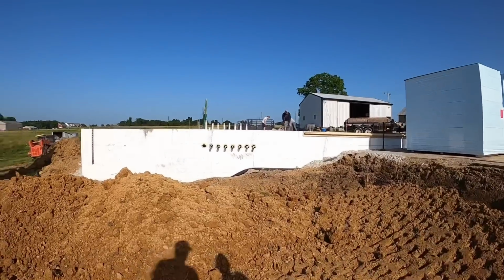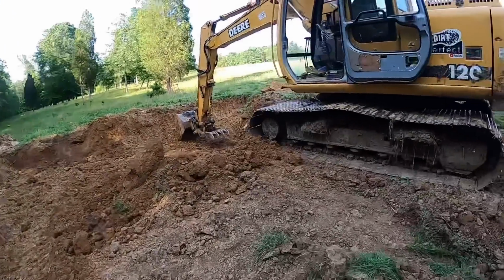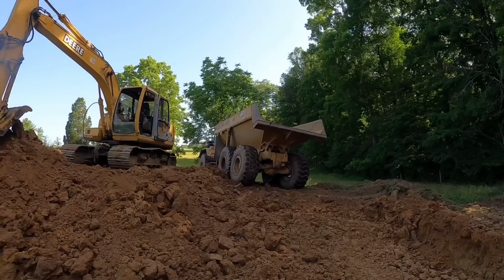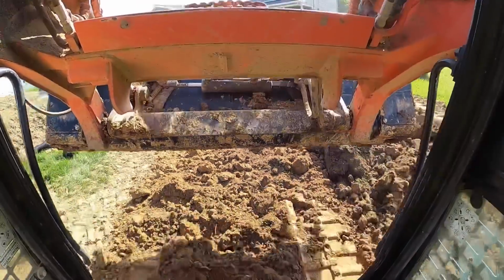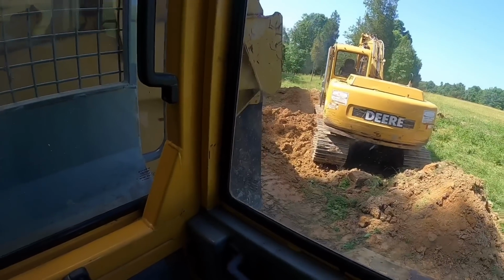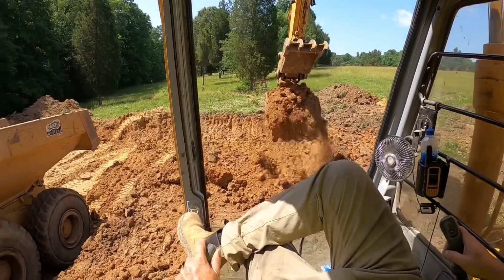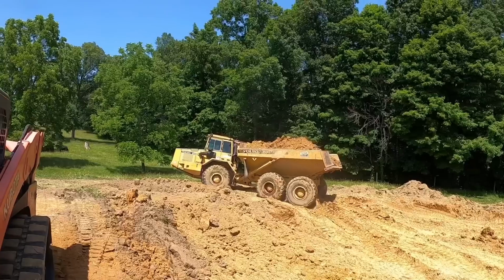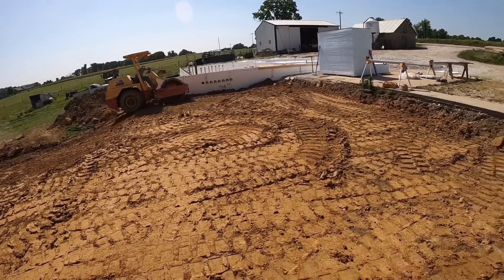Bubba Dump vs some extremely soft spongy ground on the pool foundation project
This soft ground is really making Bubba Dump work for it.